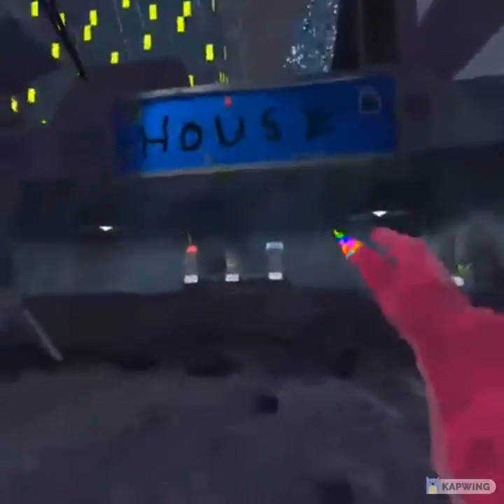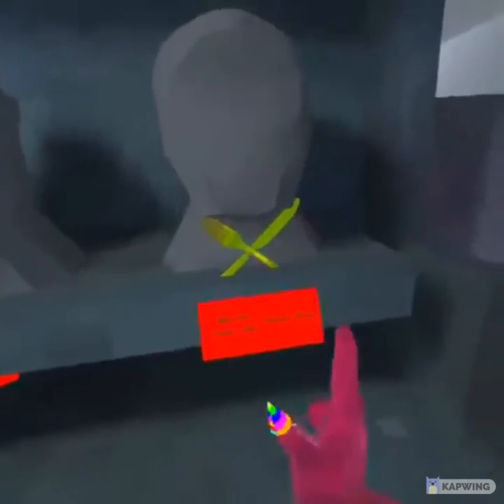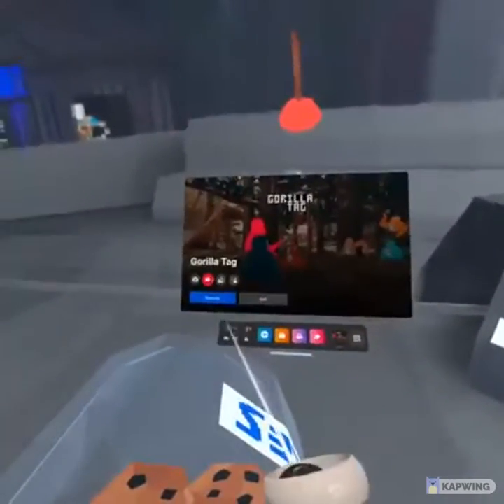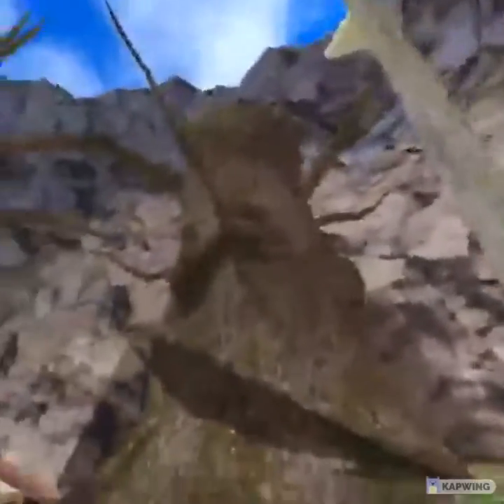OLD FOREST MAP IS BAC (Spring update) + New Shop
at the time of me recording was 2 - 3hours after the update so don't mind that part and at the end of the video I did kinda wanna hospital flip someone before video ended and I failed so you can laugh at me.